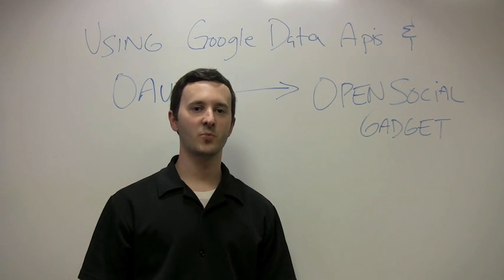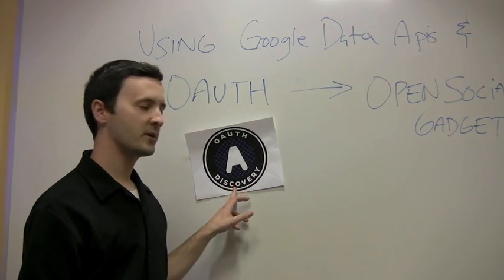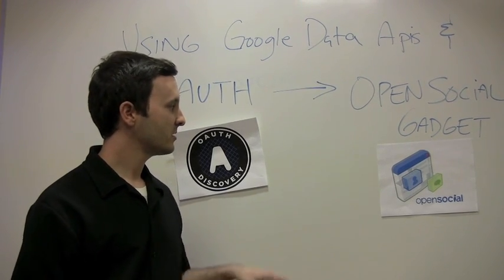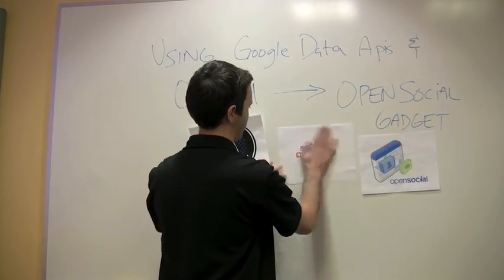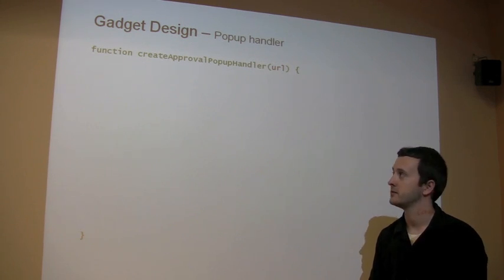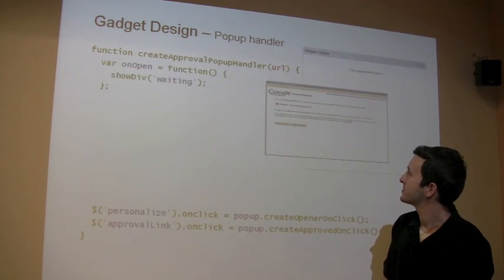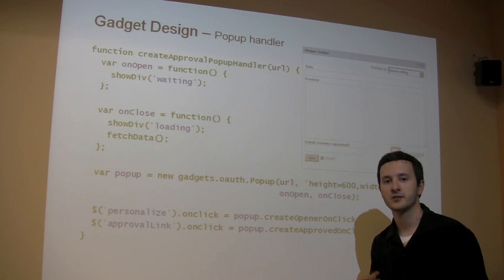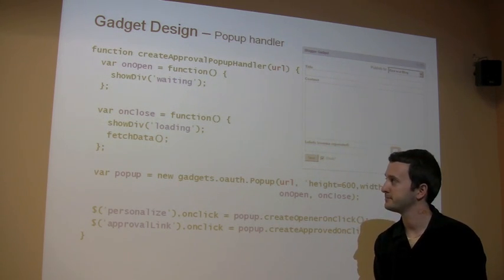Eric Bidelman (w. Monsur Hossain) - Google Data APIs & Oauth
Using Google Data APIs and OAuth to Create an OpenSocial Gadget
- Eric Bidelman & Monsur Hossain

Thanks to the new OAuth Proxy, developers can write JavaScript gadgets for OpenSocial containers that can securely access Google Data APIs. But did you ever wonder what goes on behind the scenes? This session will present a walkthrough of an OpenSocial gadget and will explain the components and their interactions that make such secure access possible.

For those who are attending I/O, we thought it might be useful to hear from some of the speakers in advance. These videos provide a preview of one or more topics that will be covered in their talks.